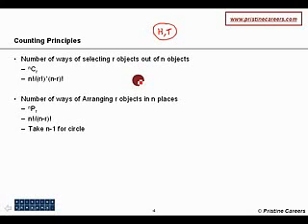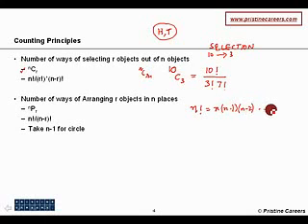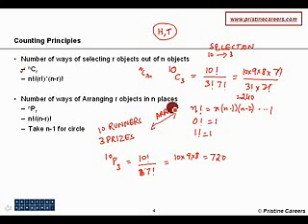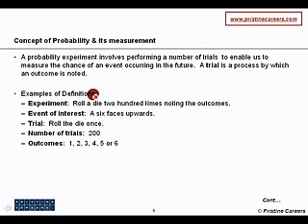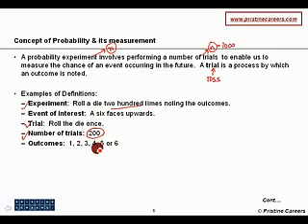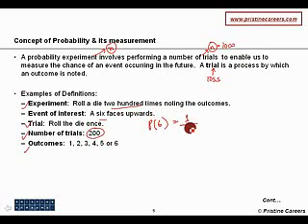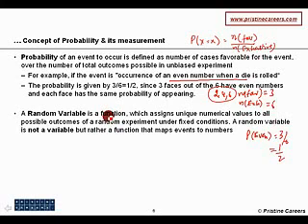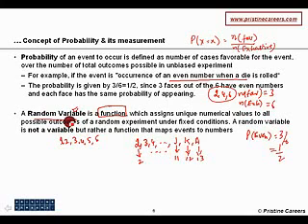Pristine Careers Quant 1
This is the basic video on Quantitative Analysis. It covers the basics of Probability and Statistics. It covers the theoretical concept.
You can join the Physical/ virtual classrooms of Pristine Careers to know more about Risk Management and FRM.